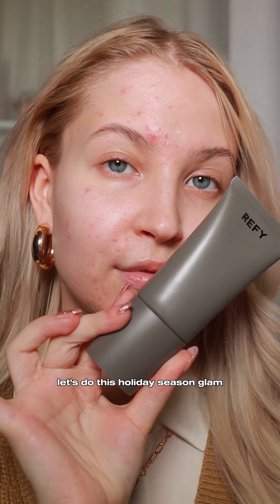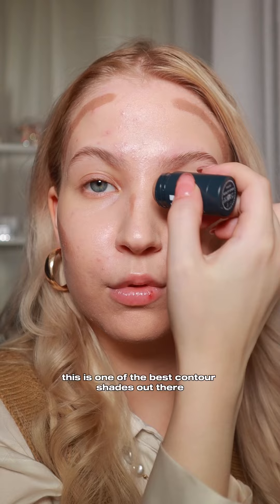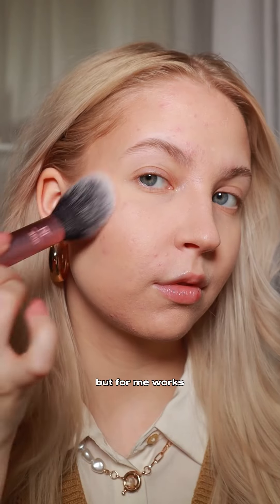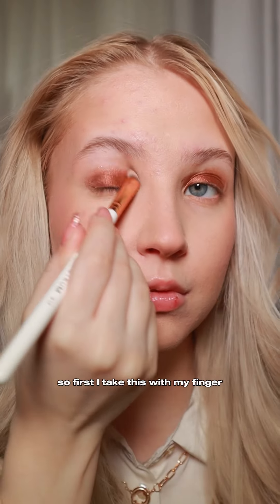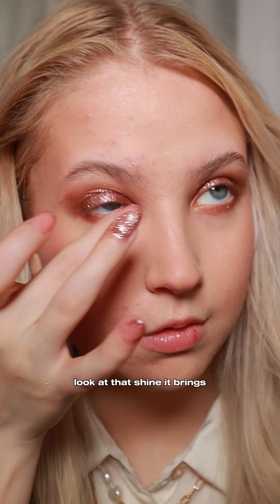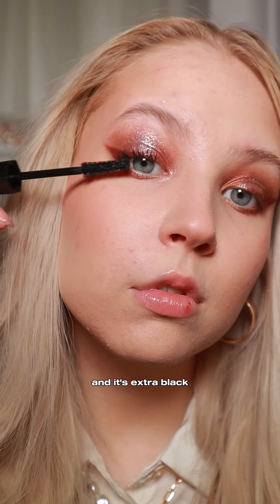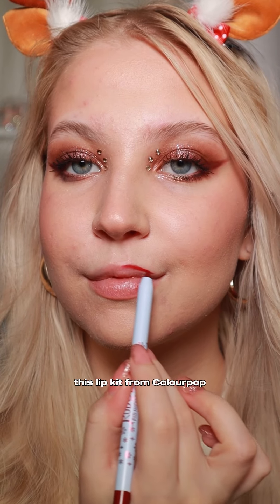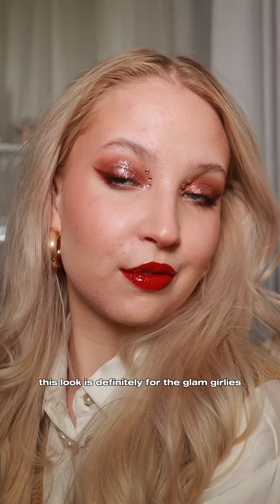Holiday Glam Makeup Tutorial ✨| Emma Aurelia